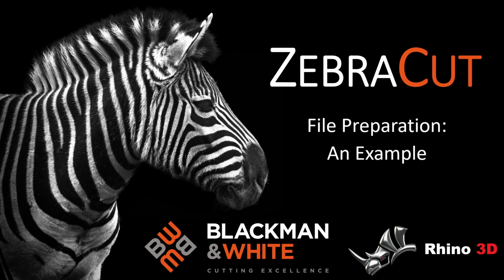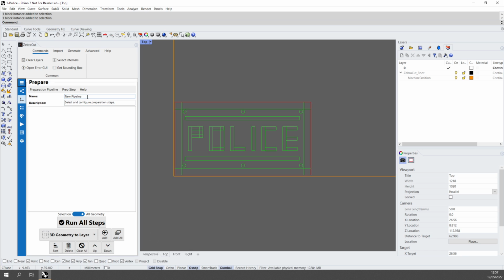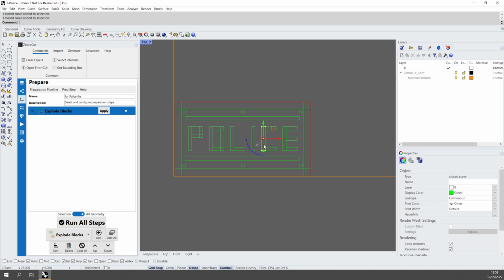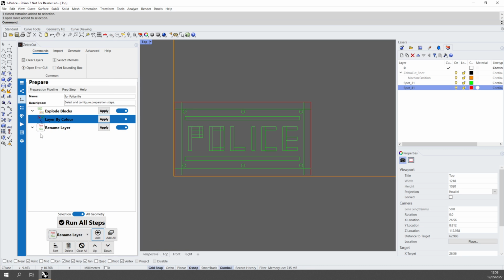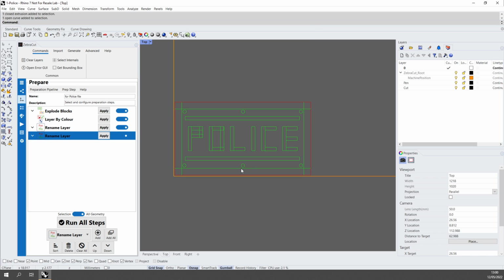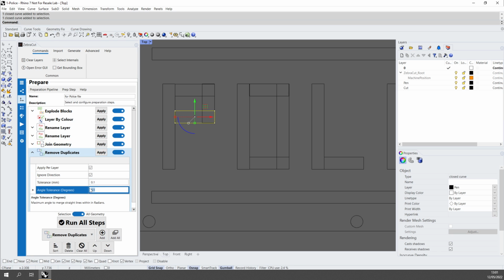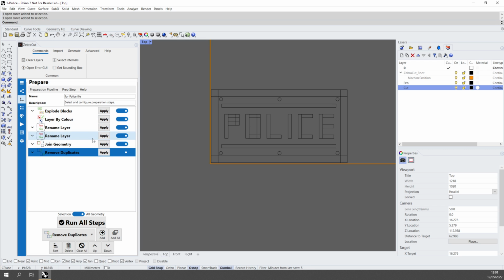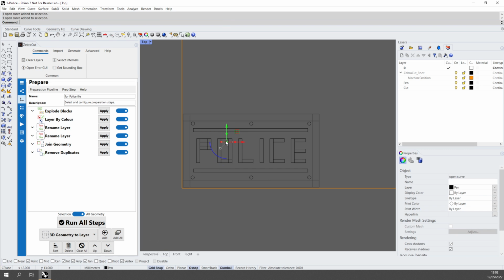ZebraCut File Preparation Example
AN example of how to setup a preparation pipeline to process your file before cutting.